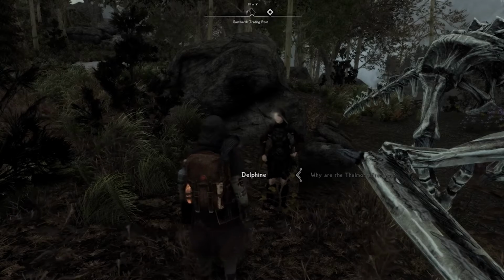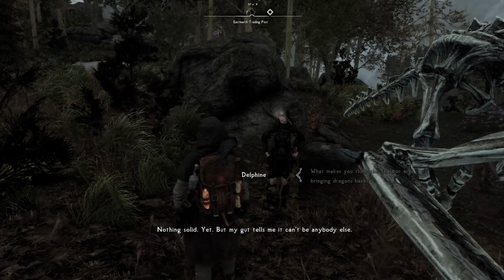Skyrim Nolvus Ascension My Honest Review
Hello everyone welcome to the channel today we are discussing my experience with Nolvus and if I recommend it. I hope you all enjoy the video and let me know down below if you guys are going to give it a play or what you enjoyed the most when playing it!